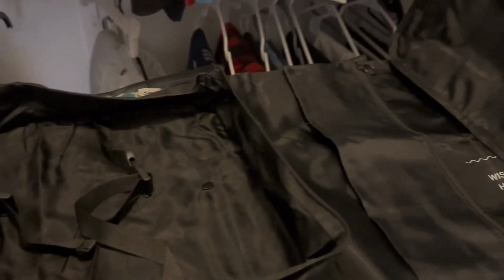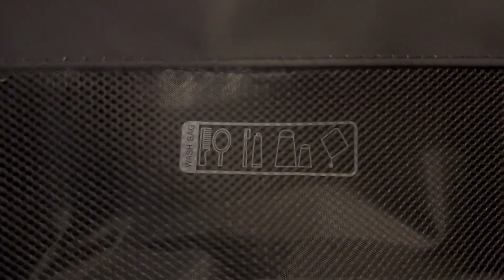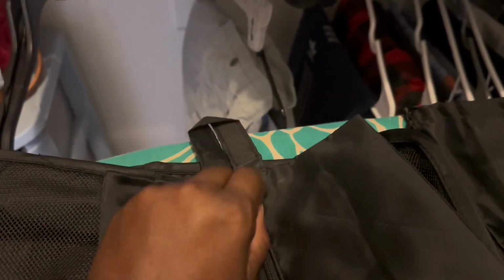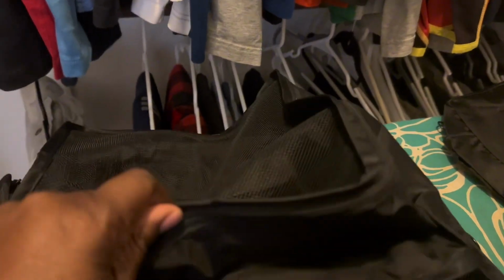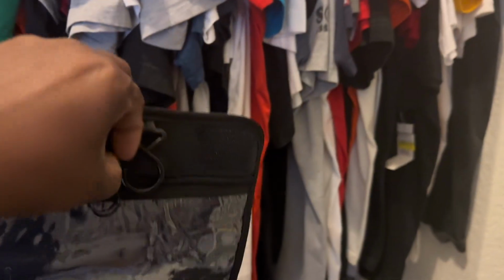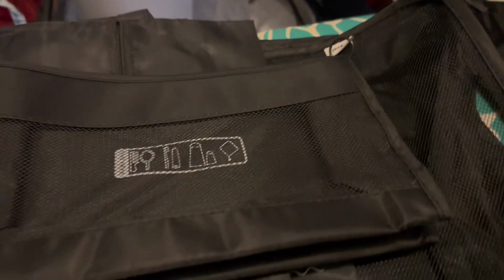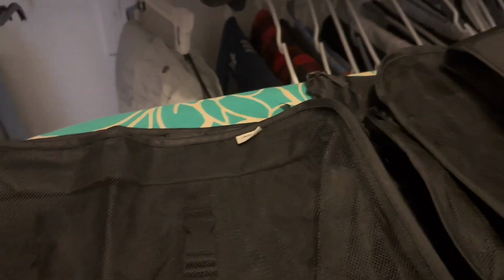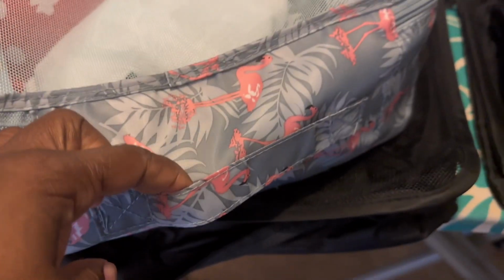Amazon Unboxing l How to Stay Organized l Travel Packing Cubes Is It Worth Your $$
Book your travel on my travel site (all you have to do is register and find your travel deal)